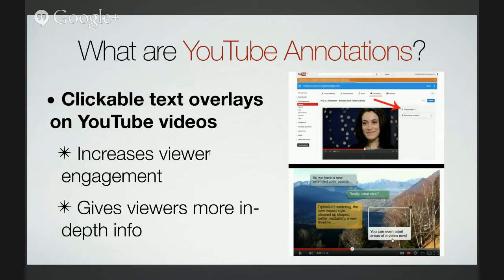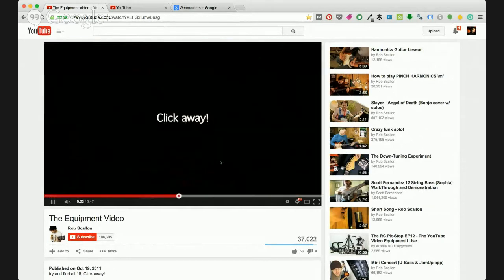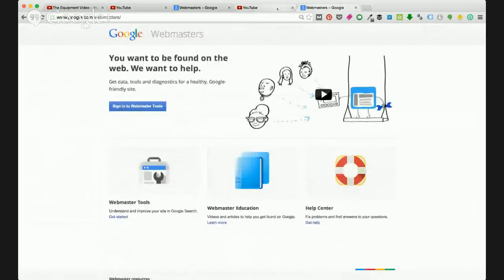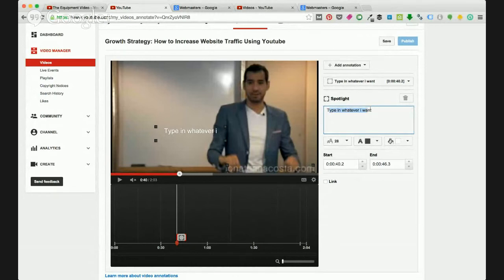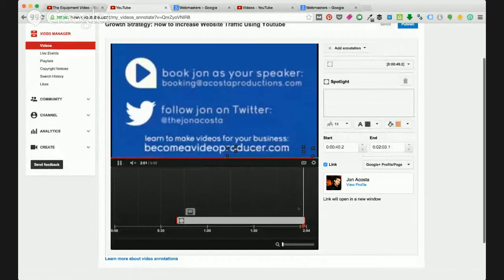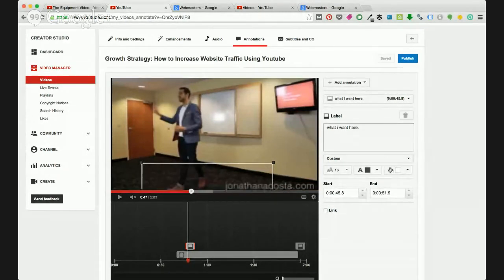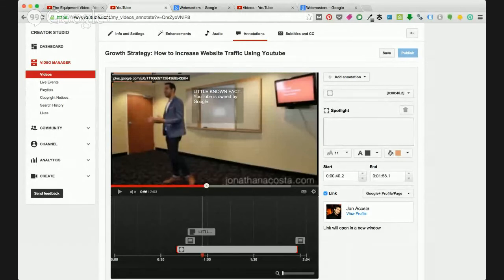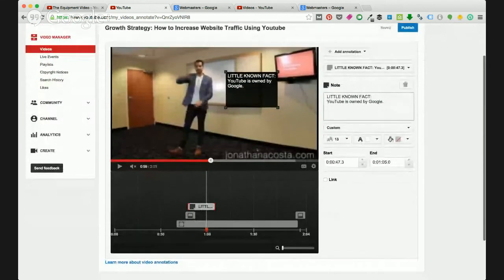YouTube Annotations 2016: YouTube For Business- Tutorial Walkthru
In this Google Hangout Replay, we discuss how to create YouTube Annotations in 2015.

Click the LIKE BUTTON if you learned something!